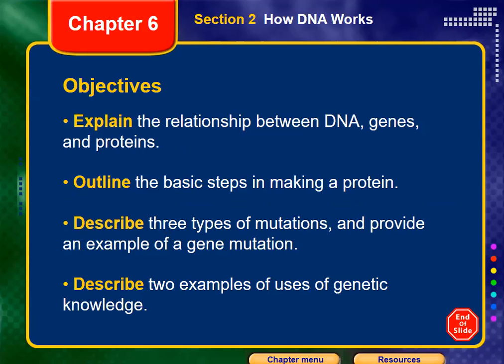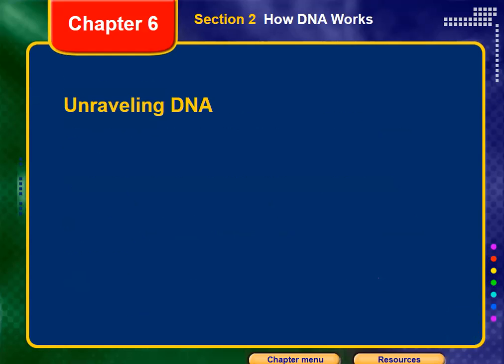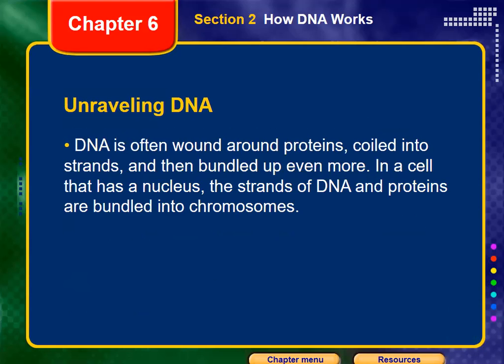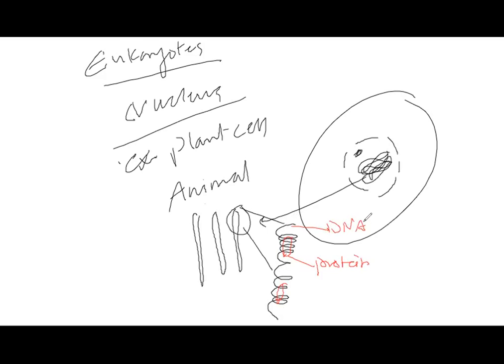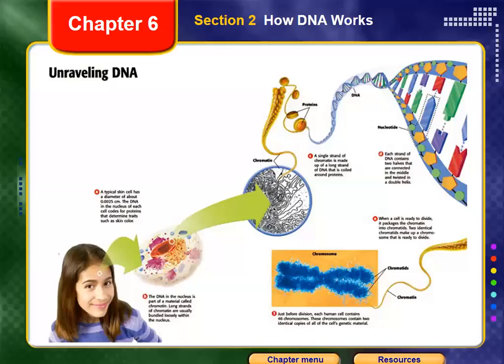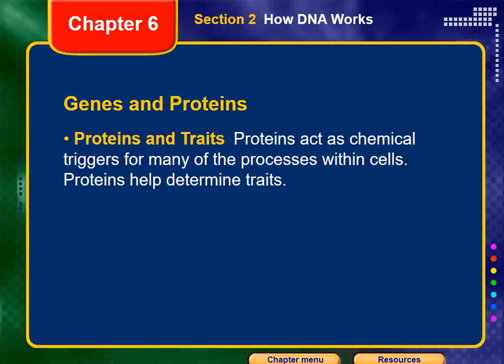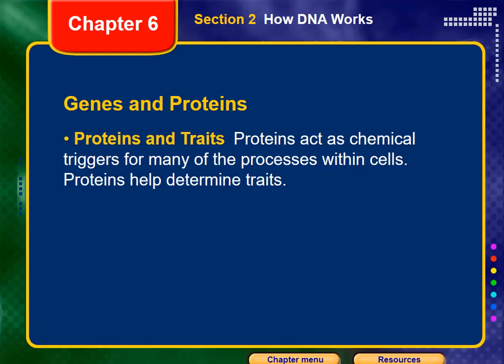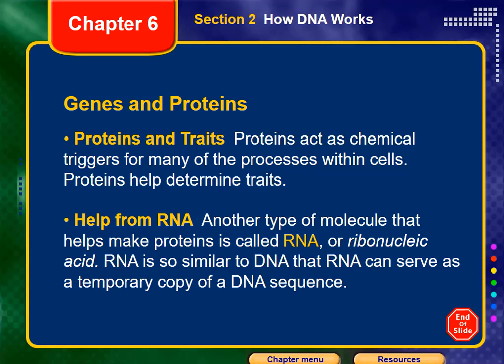science g9 1 12 2020 ch 6 sec 2 part 1